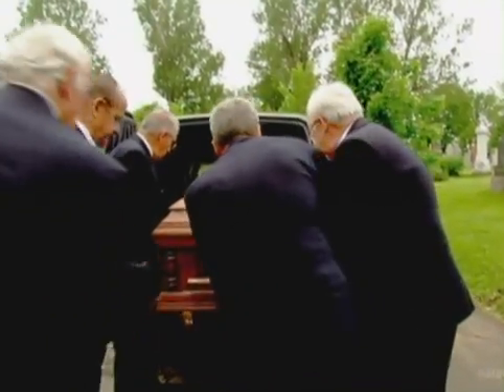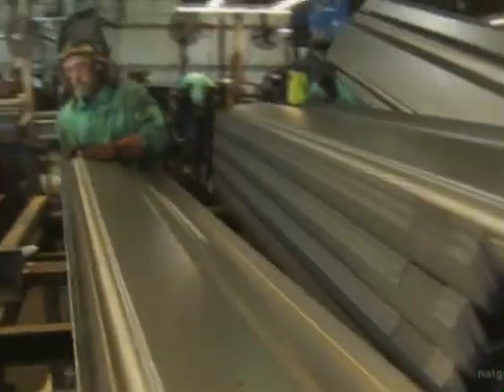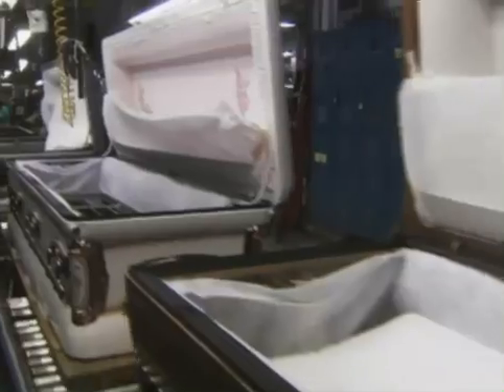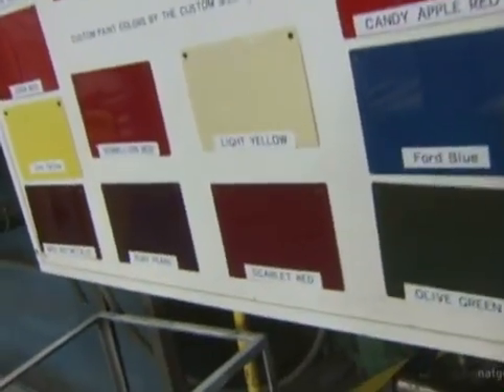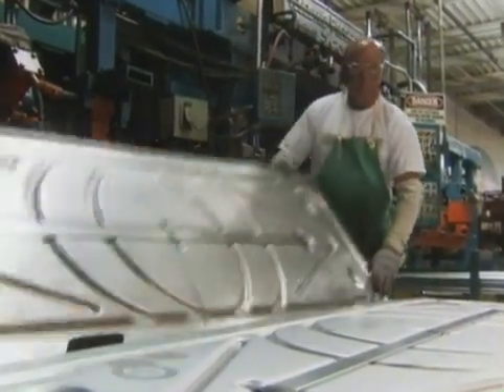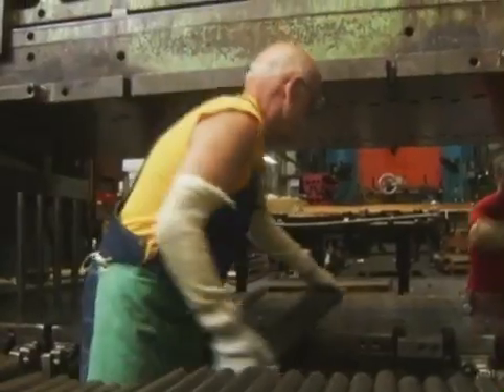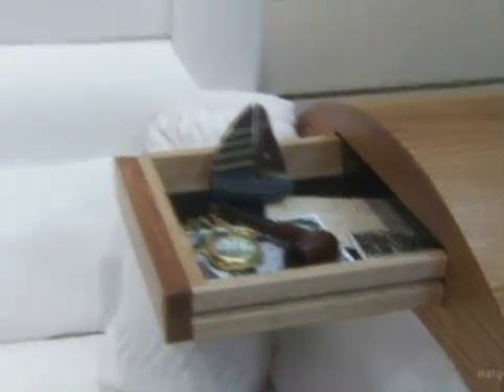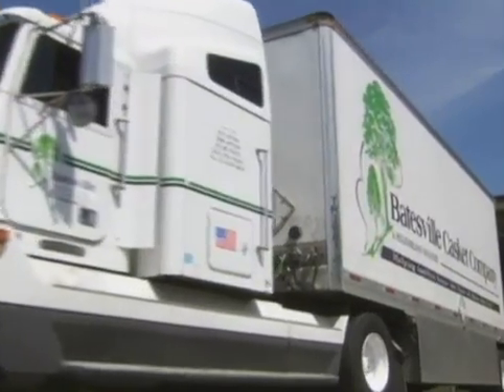Casket - Science of Death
How caskets are manufactured.